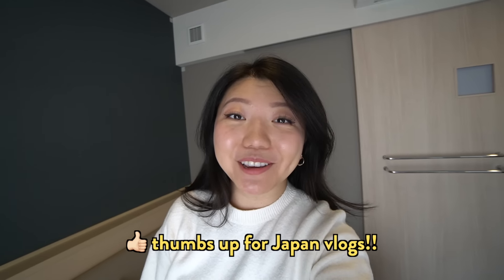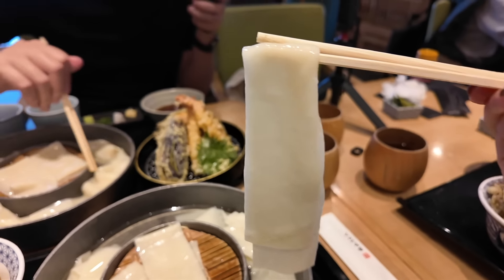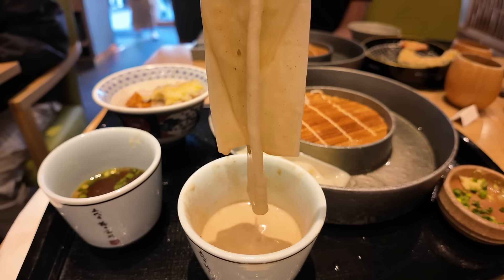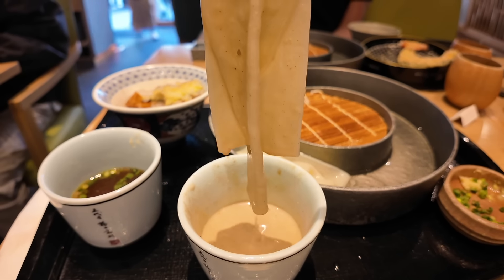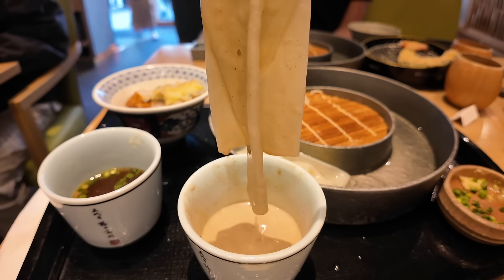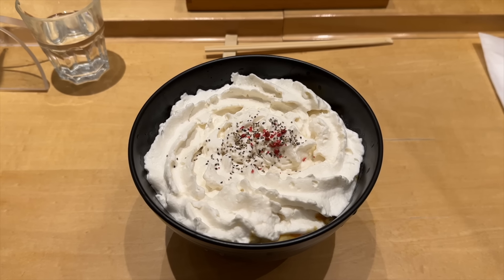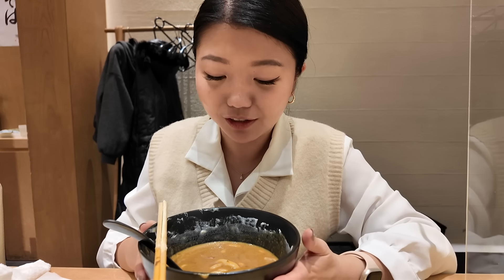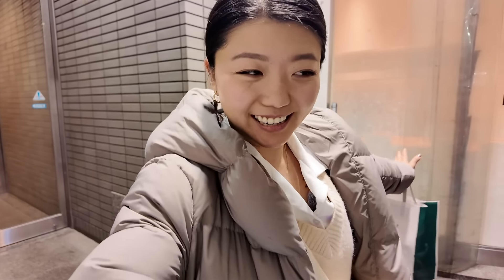TOKYO UDON TOUR 🍜 Trying Best Udon Noodles in Tokyo, Japan (Udon Shin, Hanayama, etc.)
TOKYO UDON RESTAURANTS REVIEW 🍜! Trying popular udon noodles in Tokyo, Japan - are they worth it? 👍 Thumbs up the video for more Tokyo vlogs!! 👍

In this video we visit three viral udon restaurants in Tokyo, Japan! Including the wide udon noodles and the carbonara udon! Let's line up and review the food at:

📍Udon Shin Japan, 〒151-0053 Tokyo, Shibuya City, Yoyogi, 2 Chome−20−16 相馬ビル １F
📍Godaime Hanayama Udon Ginza 3 Chome-14-13 Ginza, Chuo City, Tokyo 104-0061, Japan
📍Shodai Japan, 〒150-0022 Tokyo, Shibuya City, Ebisuminami, 1 Chome−1−10, South Column Kobayashi, 1F

2024 Vlogging Gear
Kitchen Supplies
Apartment Decor

00:00 Tokyo Udon Noodles Review Video Begins
1:12 Lining up at Godaime Hanayama
2:32 Trying Hanayama Udon
6:58 Lining up at Shin Udon
9:07 Trying Udon Shin
13:10 Shodai Curry Udon Review